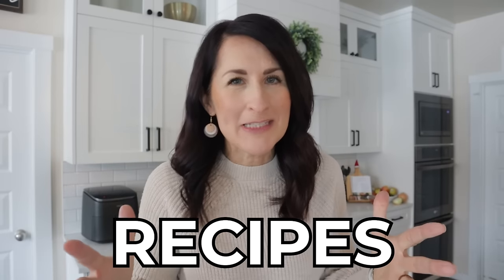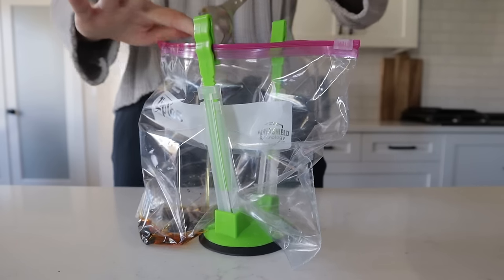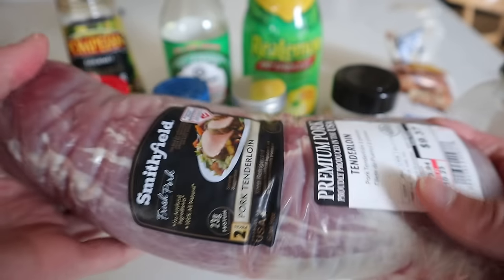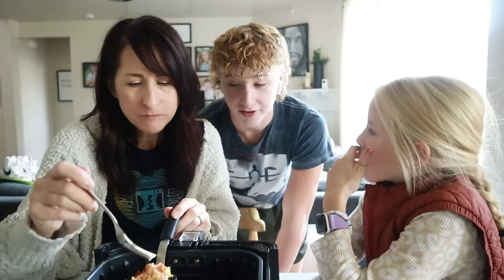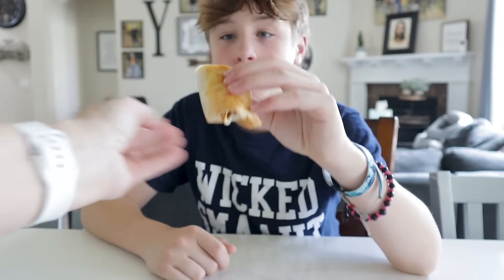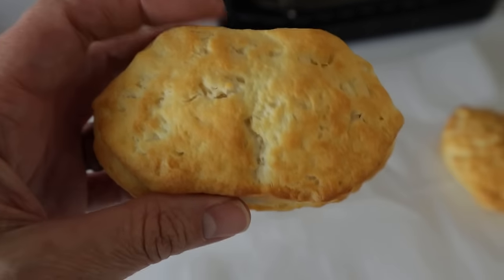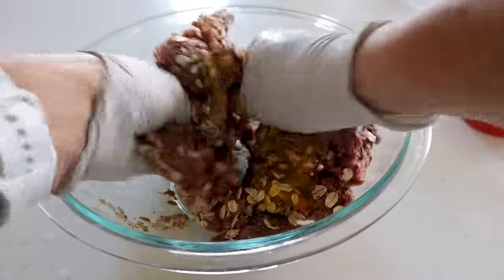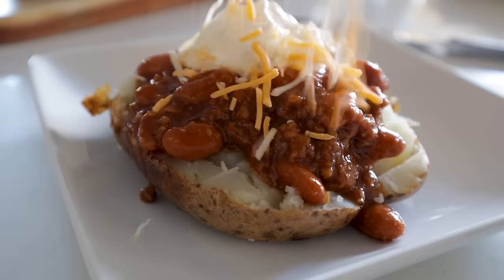15 SIMPLE Recipes that Will Make You Want an Air Fryer in 2024 → What to Make in Your Air Fryer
Today I've got 15 YUMMY air fryer recipes that will surely make you want to get an air fryer OR start using your air fryer to its fullest!

✅ Cosori TurboBlaze Review

🔆 The BEST Air Fryer Cheat Sheet w/ Cook Times and Temperatures

🔆 JOIN the “Cooking with Cathy COMMUNITY” for a LIVE ONLINE Cooking Class

⭕ RECIPES:
00:00 🍽️ Air Fryer Recipes Overview
00:34 🍲 Hibachi Chicken & Yum Yum Sauce
03:19 🤤 Sweet and Spicy Pork Chops
04:32 🐟 Salmon Bites
06:18 🥓 Bacon-Wrapped Pineapple
07:31 🌮 Chicken Tacos & Avocado Crema
09:16 🍖 Balsamic Pork Tenderloin
11:37 🍆 Air Fryer Veggie Bake
14:39 🍰 Peppermint Lava Cakes
17:17 🌯 Bean and Cheese Burrito
19:02 🍠 Sweet and Savory Roasted Sweet Potatoes
20:42 🥓 Bacon in the Air Fryer
21:54 🍩 Air Fryer Maple Bars
24:51 🍔 Burgers & Fries in the Air Fryer
27:49 🥖 Turkey Meatball Subs
31:11 🥔 Baked Potato Bar (with shortcut!)

My Favorite Air Fryer Tools: →
◆ Cosori TurboBlaze 6qt Air Fryer
◆ Cosori 5.8 qt Air Fryer
◆ Instant VersaZone 9 qt Air Fryer
◆ Cosori Dual Blaze Air Fryer
◆ Long Lasting Oil Sprayer
◆ Parchment Paper Liners

Hi! I'm Cathy Yoder - "The REAL Air Fryer Queen" 👑 👩🍳

As a busy mom of 8 kids who doesn't LOVE to cook, I needed a more inspiring way to feed my family--several times a day. That's when I had an "aha moment" and discovered I could use an AIR FRYER to cook real food, using real recipes, REAL FAST.

Now, I'm on a mission to EMPOWER everyday cooks (like me) to feel more confident in the kitchen. With simple ingredients and easy-to-follow instructions, every air fryer recipe here will help you make delicious (and mostly nutritious) air fryer meals in minutes.

So, if you're ready to unleash the power of your air fryer, join me here at Empowered Cooks. We'll make recipes ranging from amazing air fryer chicken to salmon, steak, veggies, baked goods, and desserts in a fraction of the time it normally takes. Are you ready? Let's go! 🚀